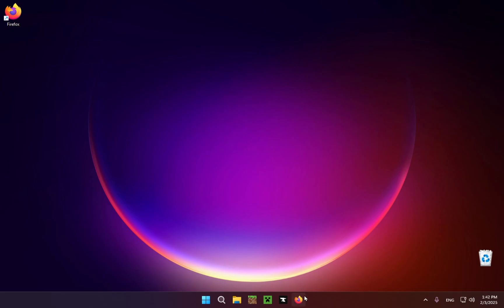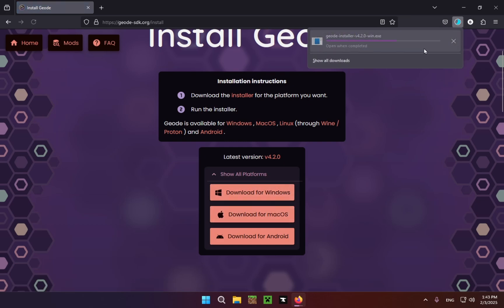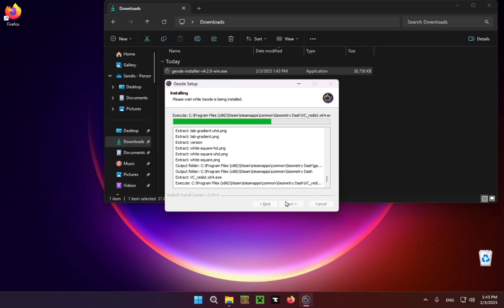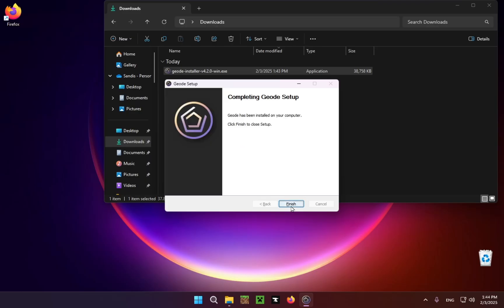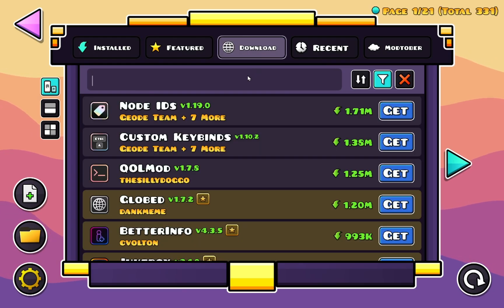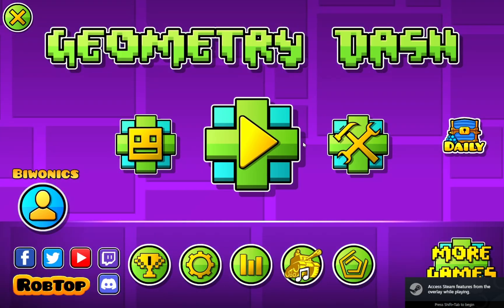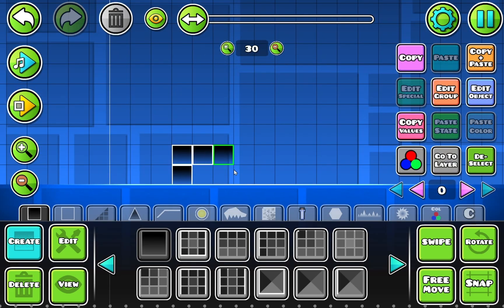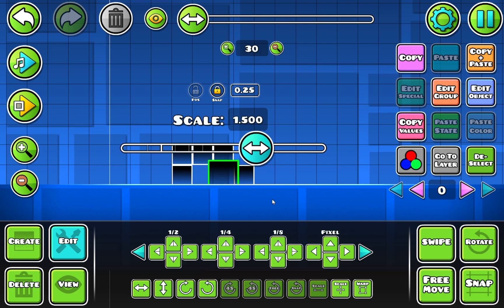How To Download And Install BetterEdit For Geometry Dash 2.2074 | Geode Tutorials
Categories:
GD 2.2
GD 2.207
BetterEdit
Geode 2.2
GD 2.2074
Geode 2.207
BetterEdit GD
Geode 2.2074
BetterEdit 2.207
BetterEdit 2.2074
BetterEdit Geode
Geometry Dash Mods
Geometry Dash 2.2074
BetterEdit Geometry Dash
How To Download And Install BetterEdit For Geometry Dash
How To Download And Install BetterEdit For Geometry Dash 2.207
How To Download And Install BetterEdit For Geometry Dash 2.2074

- Caveyn